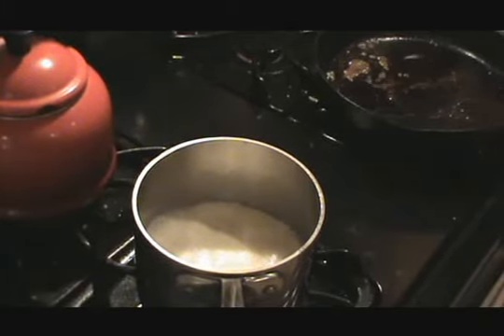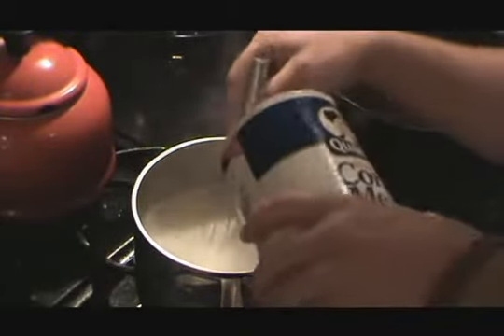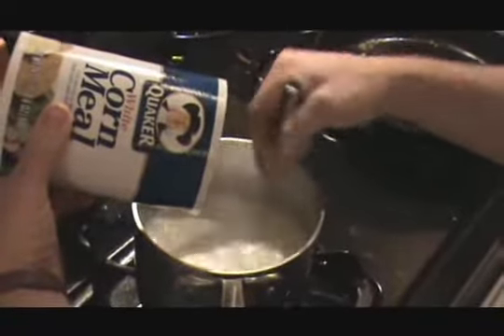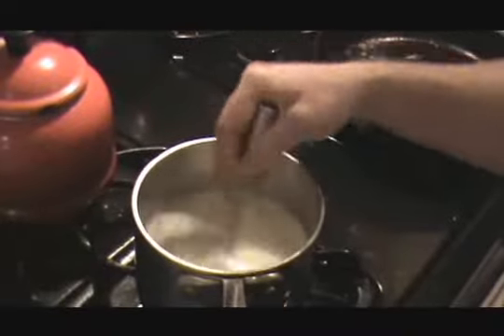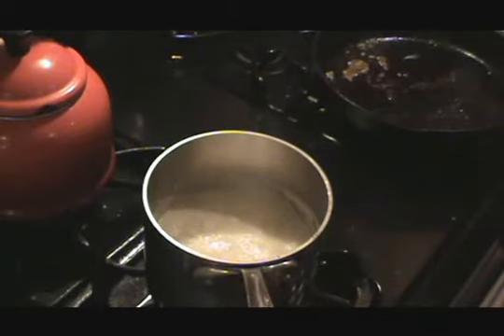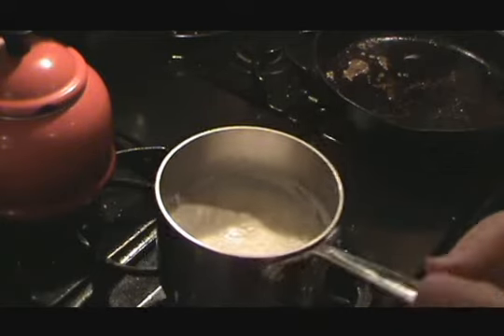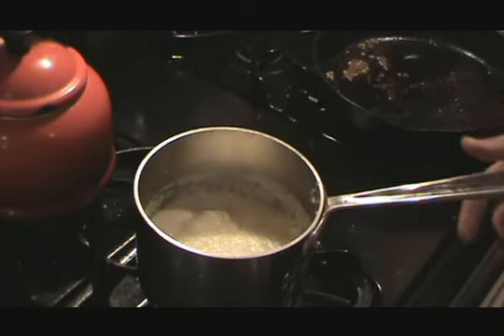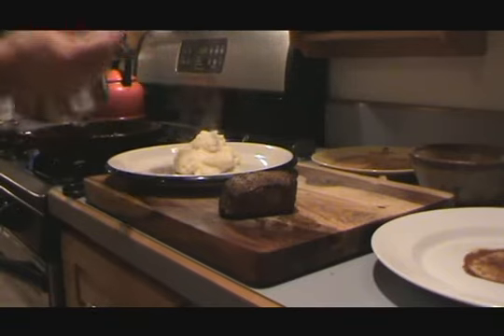Parmigiano Polenta 101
Polenta, a simple Italian cornmeal porridge, is an excellent, pitifully easy, and versatile starch to make to accompany just about any meal. This technique can also be used to make grits, with or without cheese, and yellow cornmeal polenta with coarsely ground corn. With the addition of real parmigiano reggiano cheese and plenty of butter, this quick dish is an unstoppable force in the home kitchen.